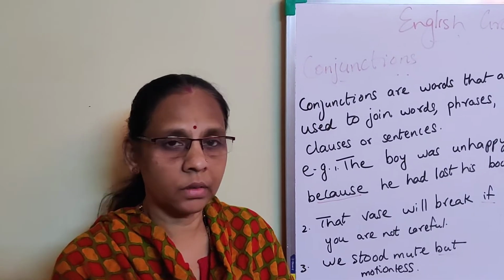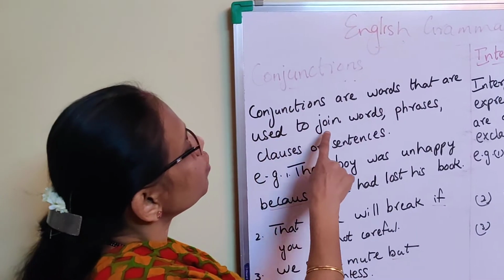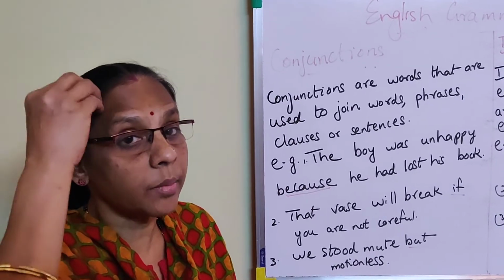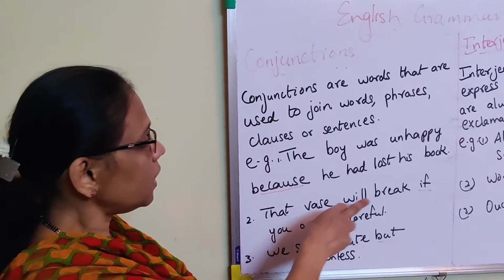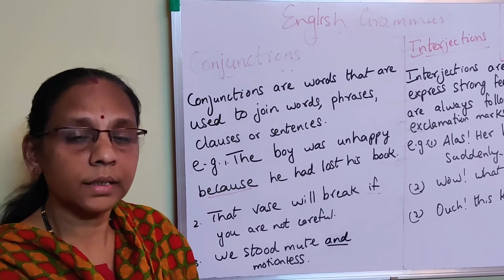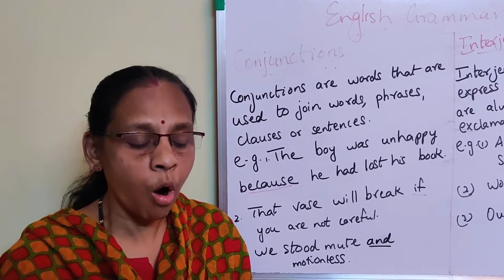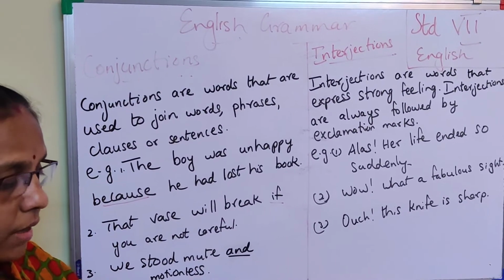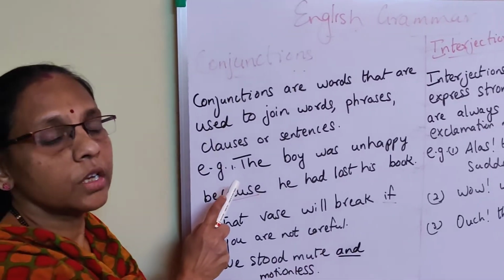Seventh English Lecture 19